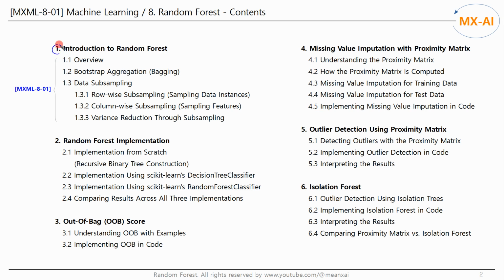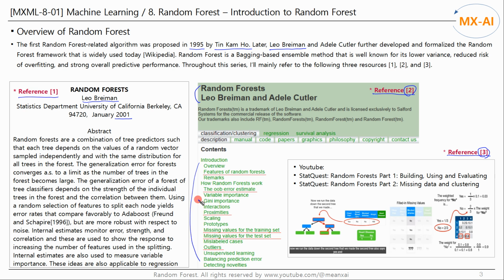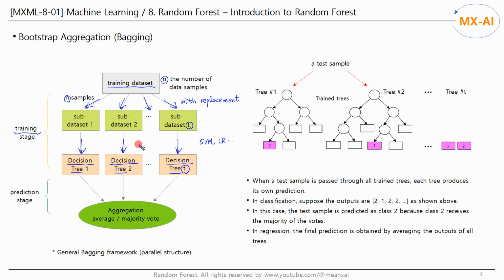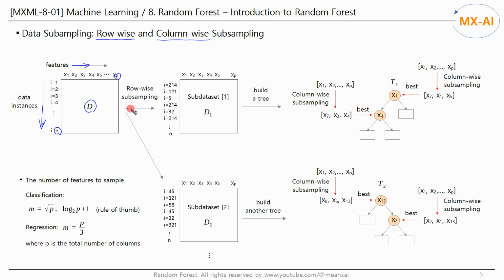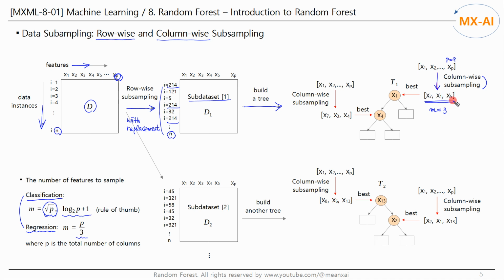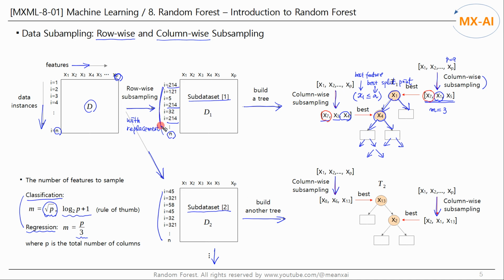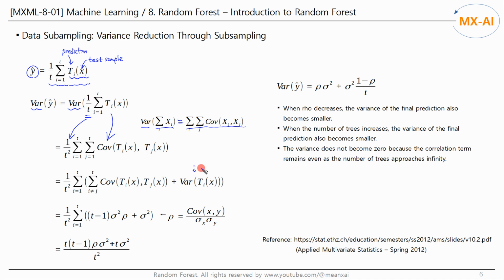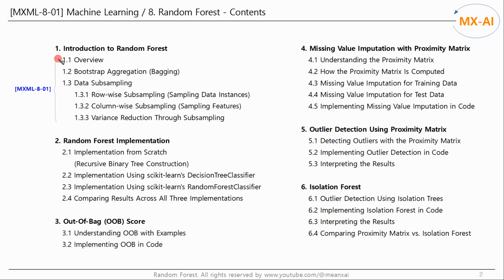[MXML-8-01] Random Forest - [1]: Introduction to Random Forest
In this lecture, we introduce the fundamental concepts behind Random Forest, one of the most widely used ensemble learning algorithms in machine learning.

We begin with the historical background of Random Forest and the idea of Bootstrap Aggregation (Bagging), then explore how row-wise and feature-wise subsampling are performed and how they help reduce correlation between Decision Trees. The lecture also explains how Random Forest makes predictions for both classification and regression problems. Finally, we derive the variance reduction equation mathematically to understand why subsampling leads to more stable predictions and lower variance.

This lecture provides the theoretical foundation needed before implementing Random Forest from scratch in the next lecture.

Timestamps & Topics

00:00 Introduction to Random Forest
This lecture introduces Random Forest as the eighth topic in the machine learning series. We briefly discuss the main goals of the lecture, including Bagging, subsampling, and variance reduction.

01:24 History and Reference Materials
We review the historical background of Random Forest, including the Random Subspace method and Leo Breiman’s work. Several important reference materials and future topics are also introduced.

03:04 Overall Structure of Random Forest
This section explains the overall workflow of Random Forest based on Bagging. We discuss bootstrap sampling, training multiple Decision Trees, and combining predictions.

04:44 Prediction Process in Random Forest
We look at how Random Forest performs prediction for classification and regression problems. Majority voting and averaging are introduced as the final aggregation methods.

07:03 Row-wise and Feature-wise Sampling
This section explains how Random Forest performs row sampling and feature sampling. The role of sampling in reducing correlation between trees is emphasized.

08:07 Feature Sampling and Split Selection
We explore how Random Forest selects a subset of features at each node and chooses the best split. Common heuristics for selecting the number of sampled features are also discussed.

11:15 Why Subsampling Reduces Correlation
This section explains why row sampling and feature sampling are important for ensemble diversity. We examine how similar trees can weaken the effectiveness of the ensemble.

13:10 Mathematical Derivation of Variance Reduction
We derive the variance equation for Random Forest predictions using covariance and correlation. The derivation shows how averaging multiple trees reduces prediction variance.

15:04 Correlation Coefficient and Variance Reduction
We analyze how lower correlation between trees leads to smaller prediction variance. The effects of increasing the number of trees are also discussed.

15:44 Bias–Variance Trade-off in Feature Sampling
Using fewer features can reduce correlation and variance, but may increase bias by weakening individual trees. This trade-off is one of the key design considerations in Random Forest.

16:20 Lecture Summary and Next Steps
We summarize the main ideas introduced in this lecture. The next lecture will focus on implementing Random Forest from scratch and comparing it with scikit-learn.

All slides and lecture materials are created by the channel owner.

To provide clear and consistent English pronunciation for global learners, this video uses high-quality Text-to-Speech (TTS) narration.